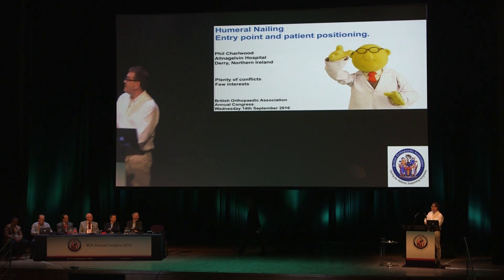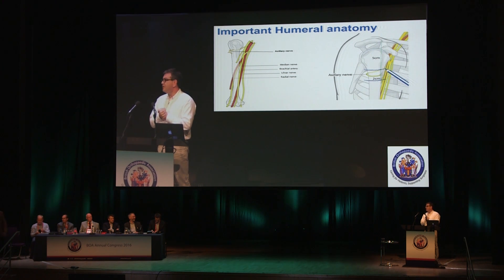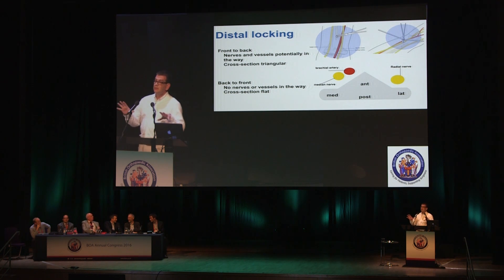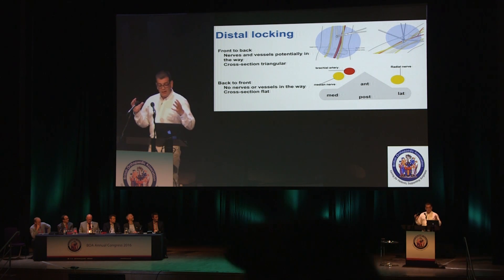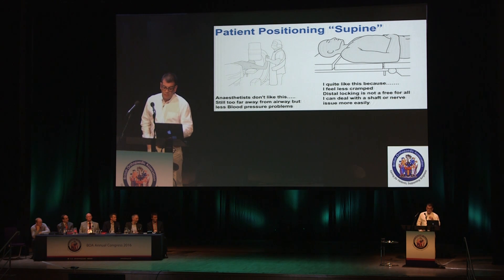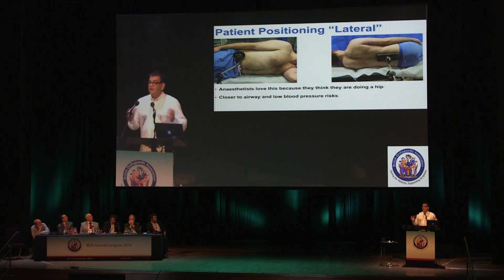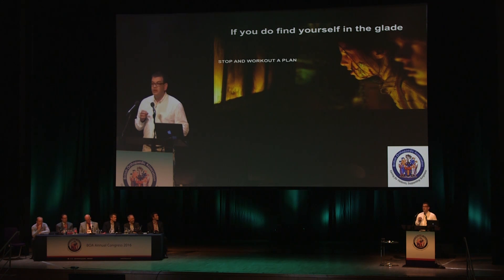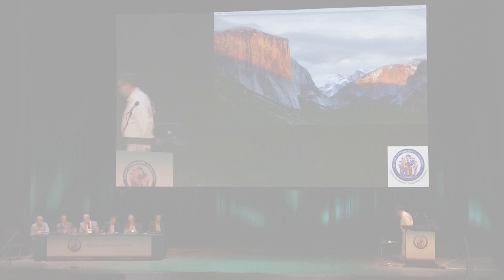Humeral Nailing / Entry Point & Patient Positioning with Phil Charlwood | OTS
Phil Charlwood speaks at the BOA Congress 2016 on humeral nailing and entry point and patient positioning. Taken from the 14:00 Trauma Revalidation: Now What? Tips from the top session.